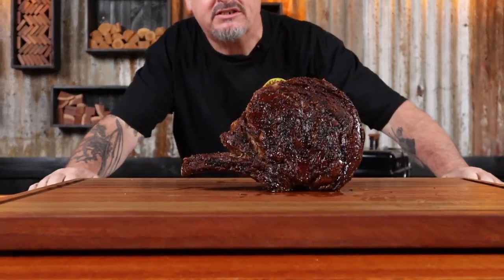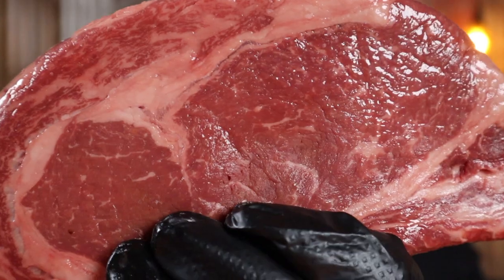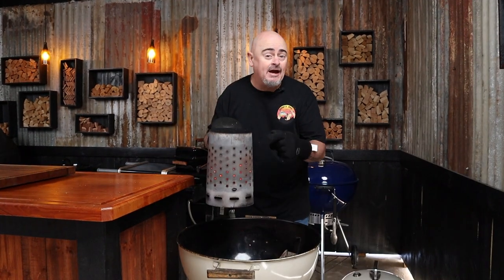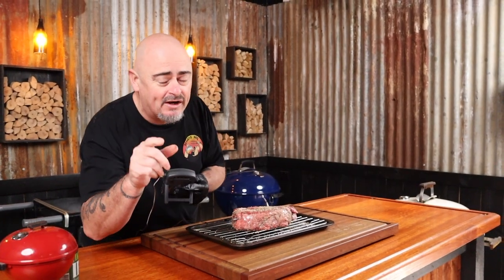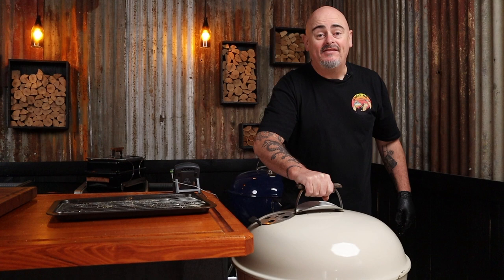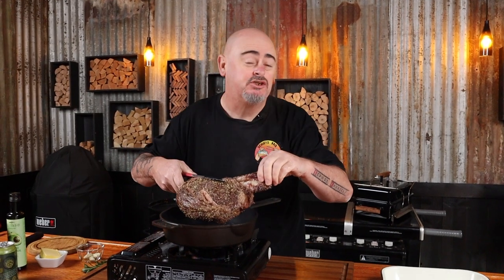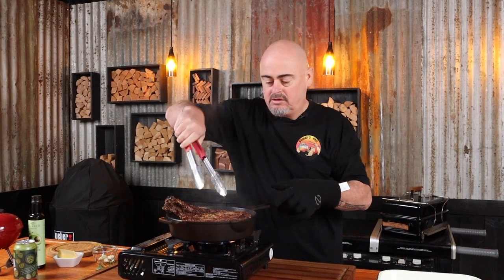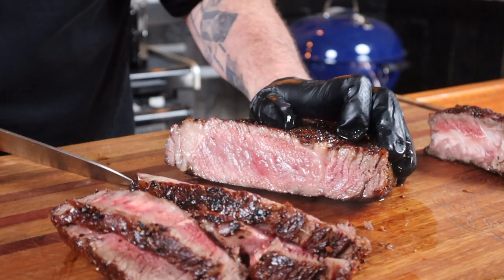Easily reverse sear the perfect ribeye steak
Reverse sear the perfect ribeye steak I hear you ask, well okay then. This is what most consider the king of steaks. A large cut of beef that needs it own handle, a deliciously tasty handle at that. Ribeye steaks when served up are sure to impress anyone.

Easy enough to perfect over charcoal with some added smoking wood to impart and extra depth of flavour into the meat.

In this video I run through the seasoning, BBQ set up, resting, searing, slicing and the ever important verdict on the taste.

Ingredients:
1.3kg (2.8lbs) bone in ribeye
3 x tablespoons of Avocado oil
50 grams of unsalted butter
3 cloves of garlic (crushed)
A few sprigs of fresh rosemary
Equal parts of salt, pepper and granulated garlic to season the steak

Items Used:
57cm (22”) Weber
Charcoal basket
Chimney starter
Cast iron frypan

Feeds: 1 - 2

Preparation Time: 1 hour

Cook Time: 1 hour

Cuisine: Australian